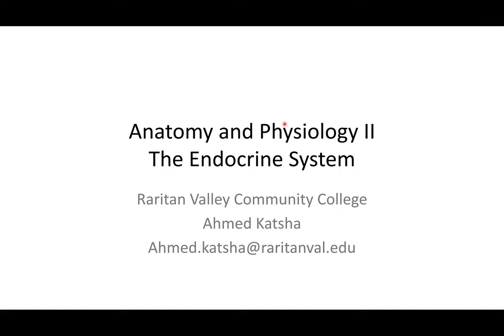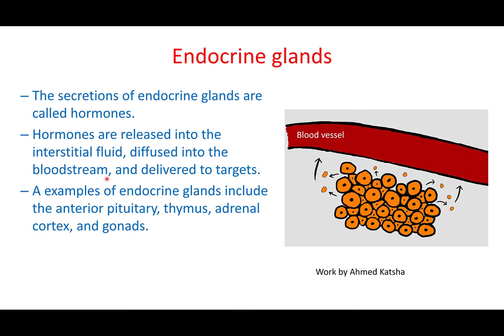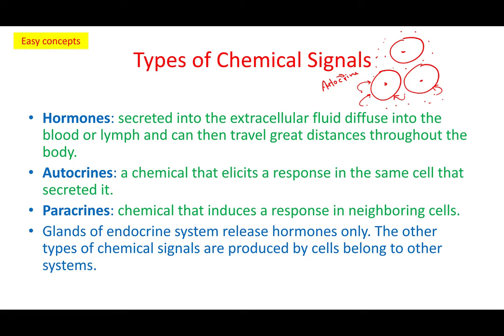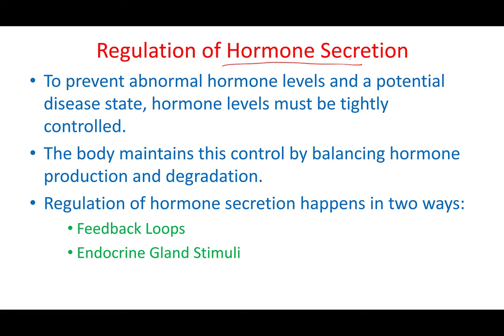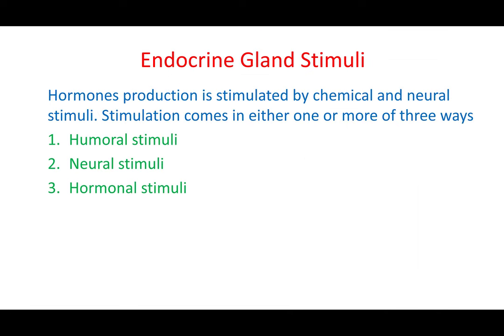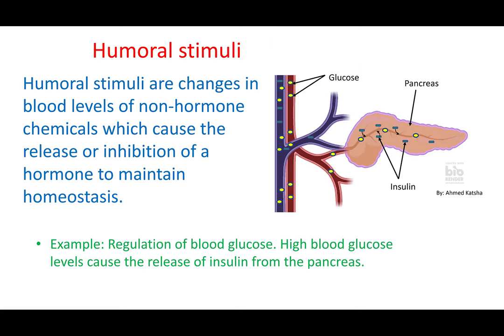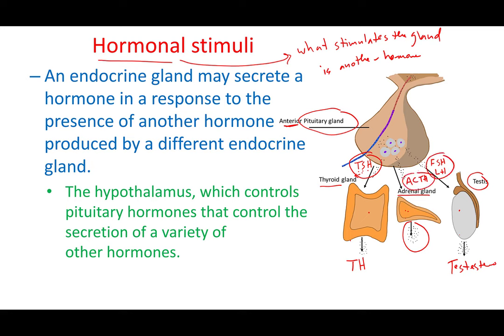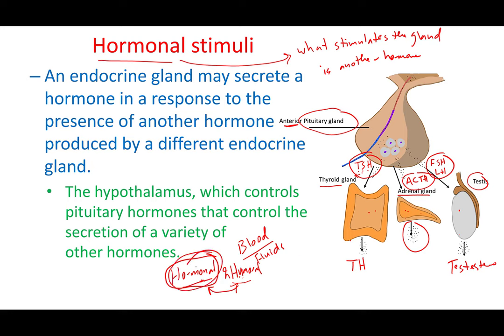Endocrine System 1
A&P2